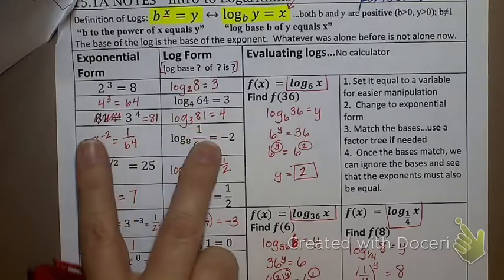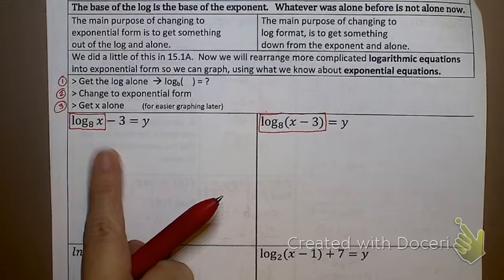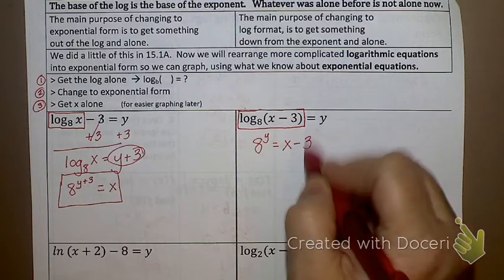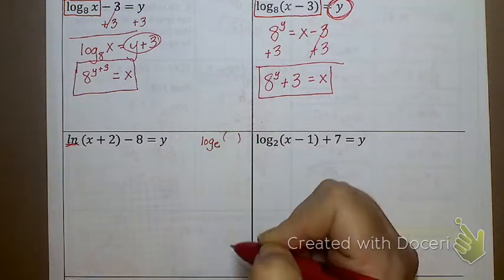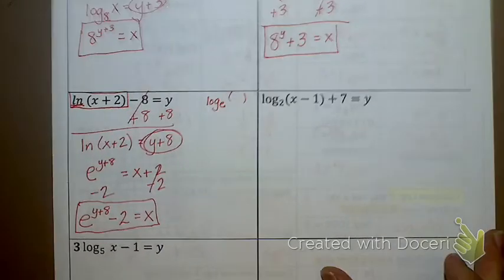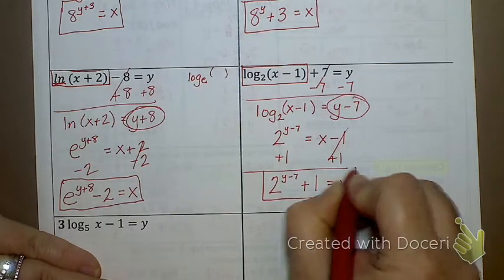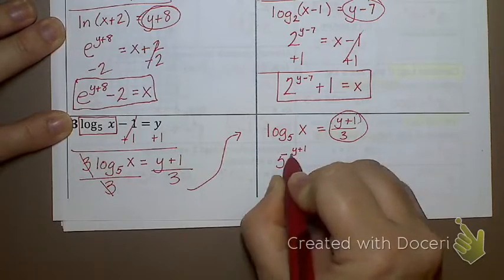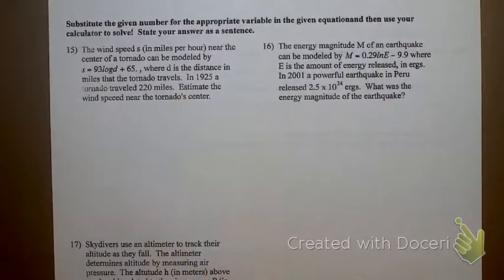Logarithms to Exponentials